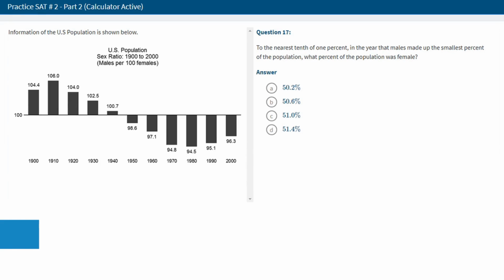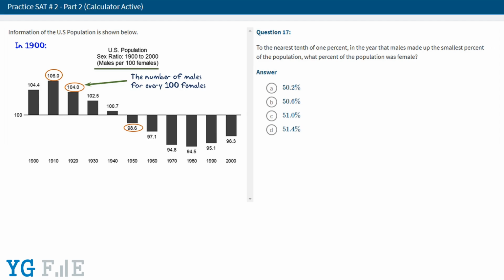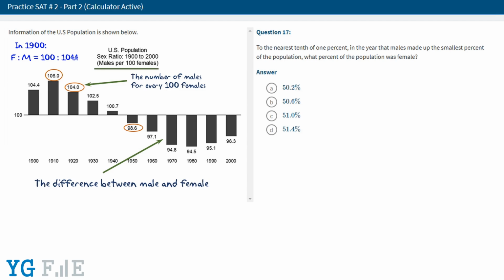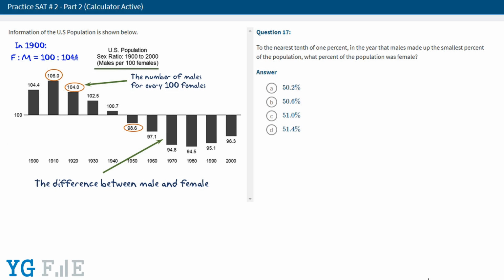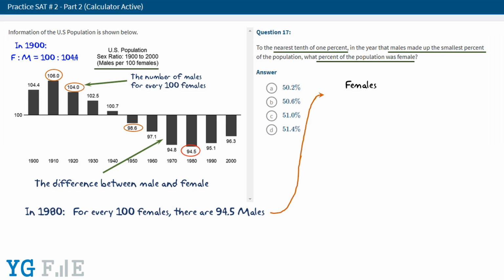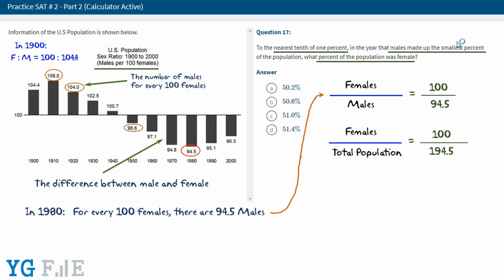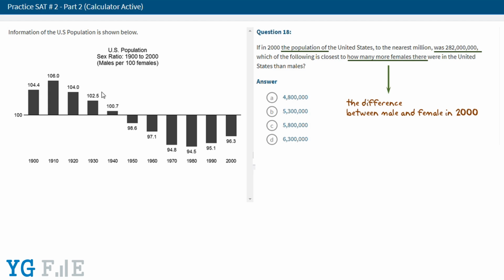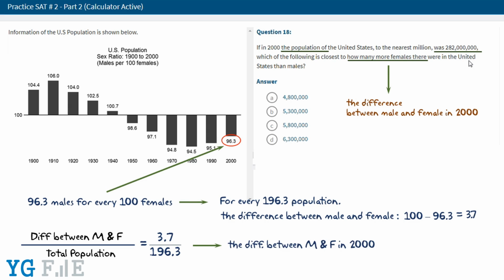Practice Test 2 Part 2, Q17 - Q18 | Data Analysis and Interpretation | Bar Chart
Data Analysis and Interpretation - Bar Chart